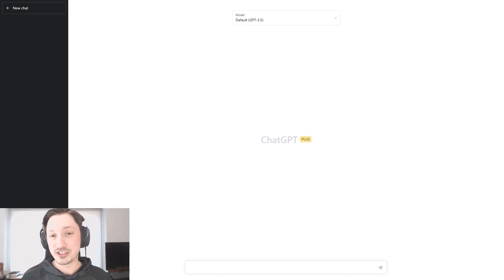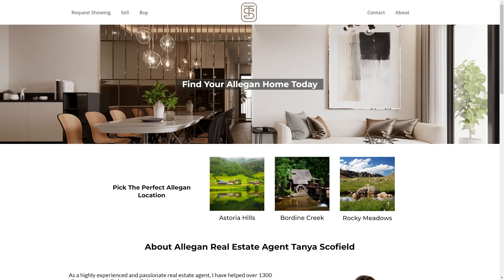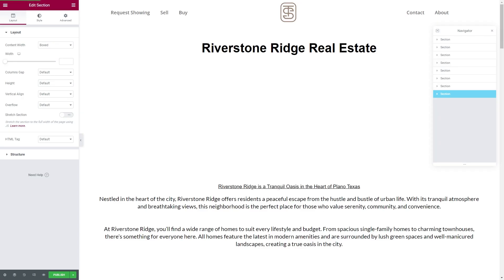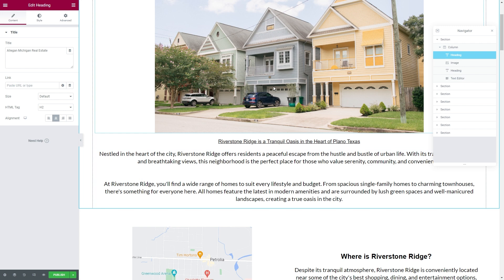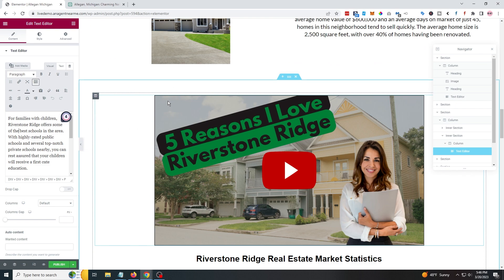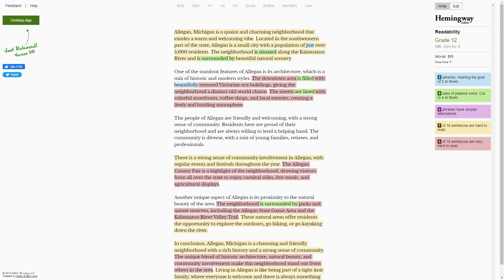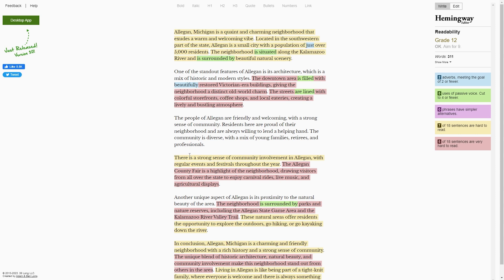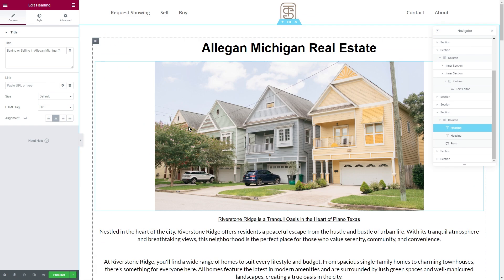How To Generate Real Estate Leads Using ChatGPT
Let's talk about how to generate real estate leads using ChatGPT with WordPress. We will focus on what it takes to generate local real estate leads with a WordPress website and use ChatGPT to cut down the time it takes to put content together.  Essentially generating real estate leads by utilizing local websites and search engine optimization (SEO).

Whether you're new to real estate and ChatGPT, or a seasoned professional, this video will provide valuable insights and strategies on how to generate real estate leads using Chat GPT and local SEO.

00:00 Introduction - How to Generate Real Estate Leads Using Chat GPT
00:29 Local Real Estate Leads Dating Joke
00:44 ChatGPT For Real Estate Leads Overview
01:23 Creating Your Autopilot Lead Generation Machine
02:00 Real Estate Neighborhood Template
02:21 Getting Pictures For Local Real Estate Pages
02:39 ChatGPT Prompts For Local Content
03:44 Local Real Estate Page Template Overview
04:16 Lead Capture Form Example
04:42 Optimizing Content From ChatGPT
05:11 The ChatGPT Opportunity
06:22 ChatGPT + Jasper = AI Takeover